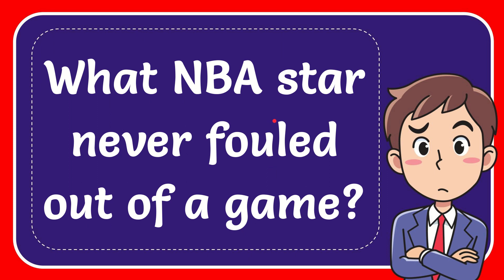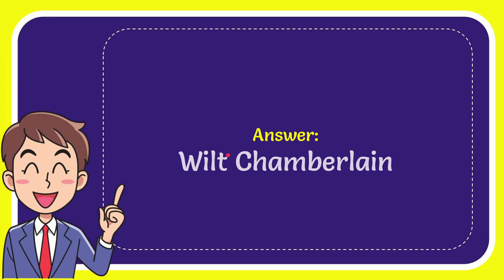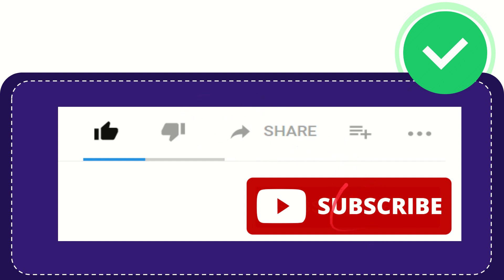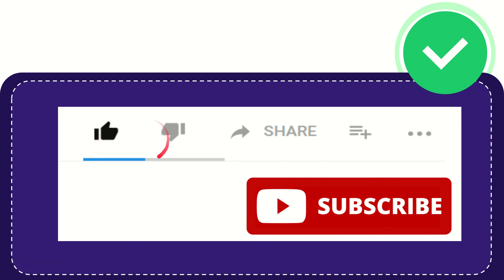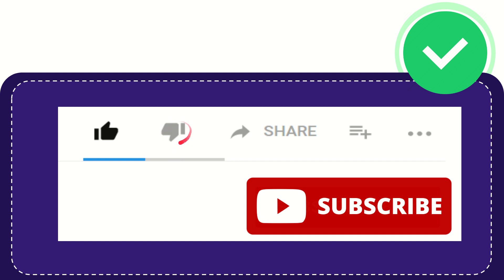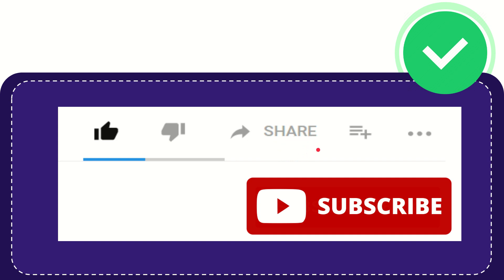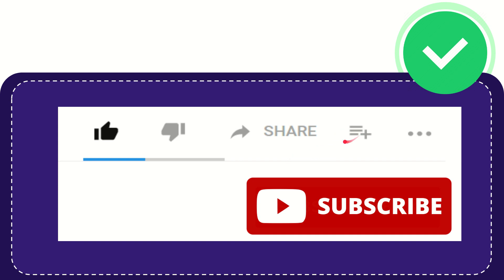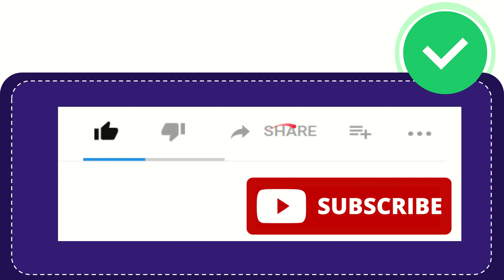What NBA star never fouled out of a game?